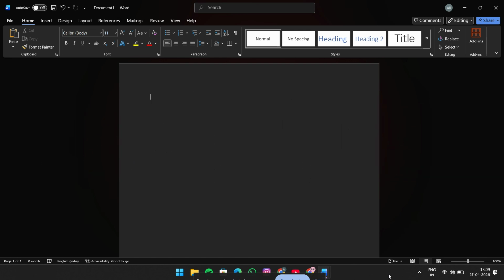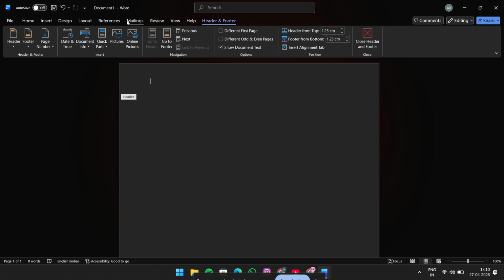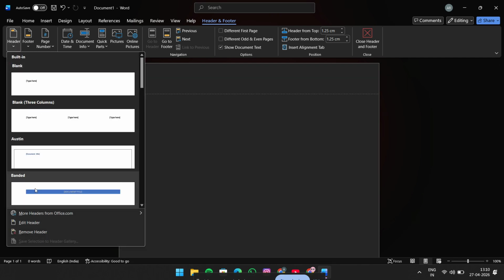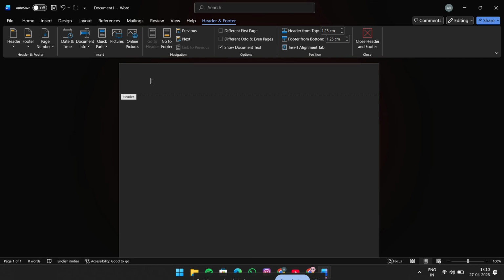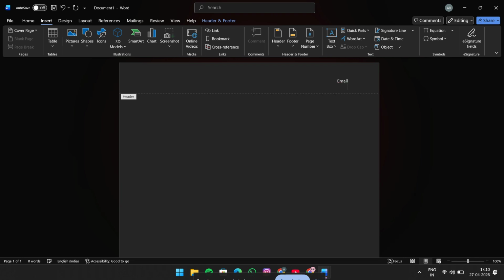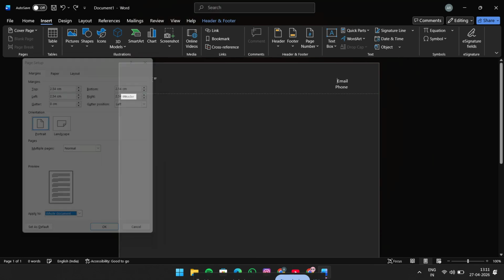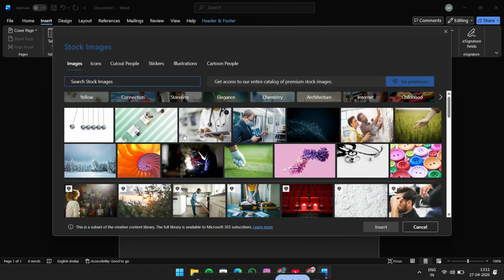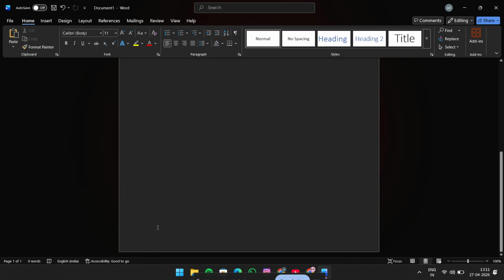How To Create Custom Headers (Easy Guide)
Learn how to create custom headers quickly and easily with this simple step-by-step tutorial. Add text, images, and personalize the top of your page for a cleaner, more professional look.

🕚Timestamps:
0:00 Intro
0:18 Open Header Editing Mode
0:42 Use Insert Menu To Edit Header
1:05 Customize With Text And Images
1:34 Save And Finish
1:46 Outro

✍️What You'll Learn In This Video:
• How To Open Header Editing Mode
• How To Use Insert  Header Edit Header
• How To Add Text To A Custom Header
• How To Add Images To A Header
• How To Save And Finish Your Header Design

💡Pro Tips:
• Keep your header simple for a cleaner layout.
• Use consistent fonts and colors that match your content.
• Add a logo or small image for branding.
• Make sure header text is easy to read at a glance.

dubble, custom headers, header design, how to create custom headers, tutorial, software tutorial, productivity, documentation, content creation, step by step, edit header, insert header, header editor, how to guide, easy guide